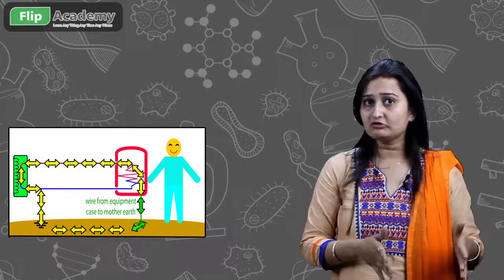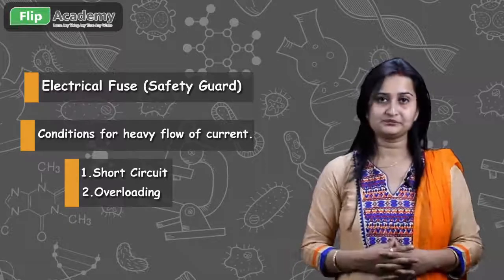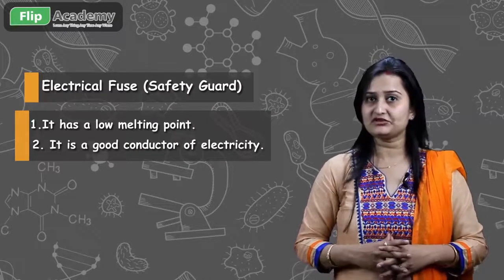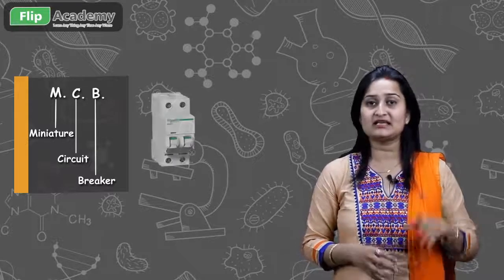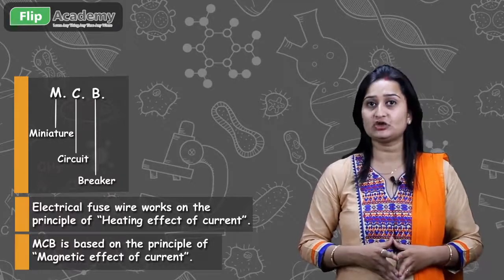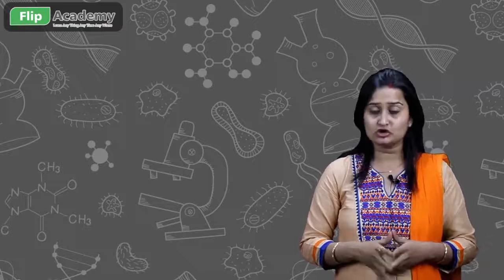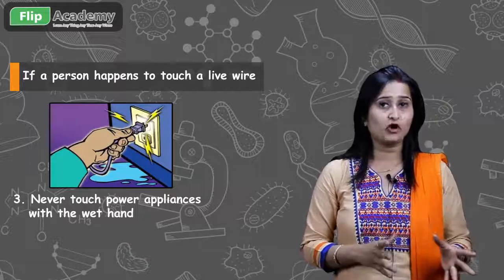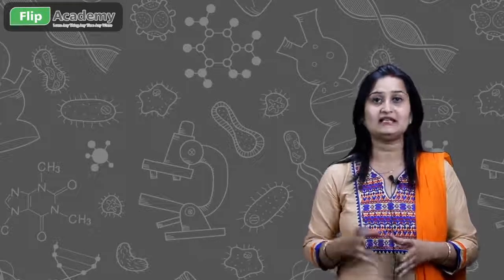Electricity 15 : Domestic Electric Circuit Part-2 ( English )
In our homes electricity is brought from electric power station by two insulated wires of aluminium or copper. Out of these two wires, one wire is in red insulation and is called live wire and the other wire is in black insulation and is called neutral wire. The electricity coming in our house is actually alternating current having 220 V potential. Both the live wire and neutral wire enters in a box where a main fuse is put on the live wire.